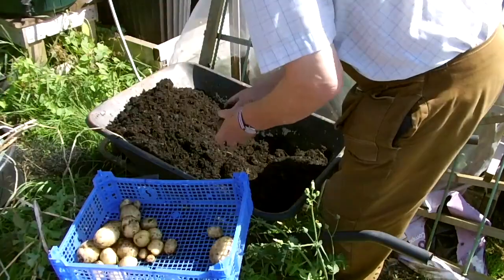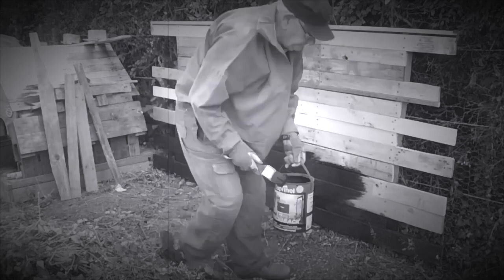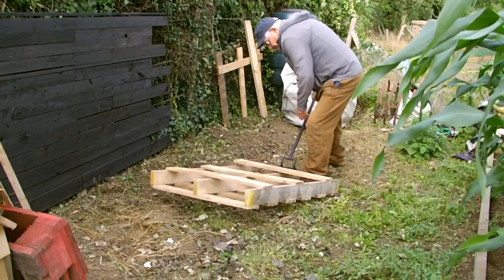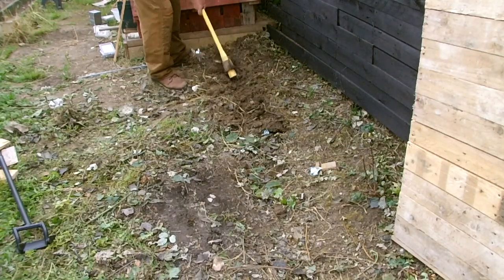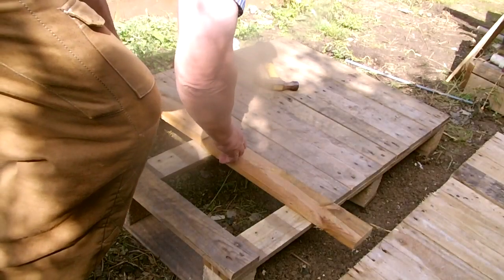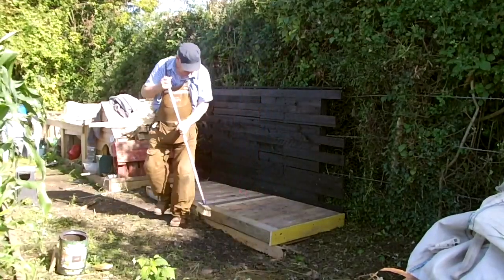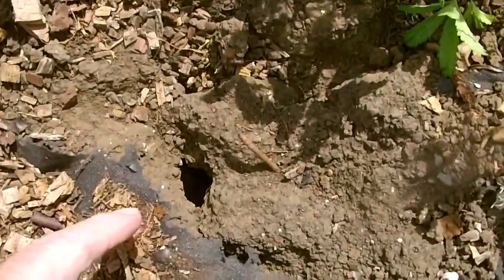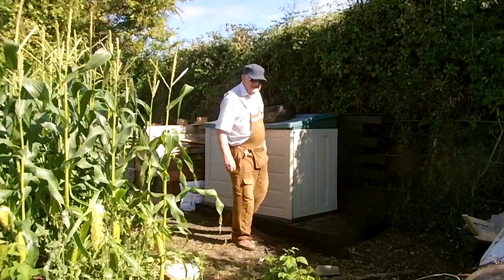August 2019 Week 2 - Moving the Toolbox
This week I move my allotment toolbox.  This allows me to continue building the rabbit fence around the plot boundary.  This entailed painting the pallet wall, constructing a pallet base to sit the box on and started fixing tool holders to the toolbox interior.